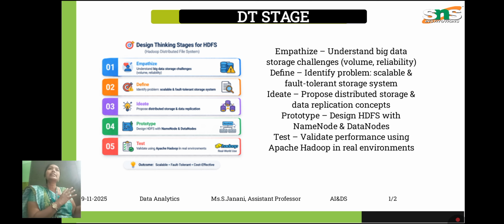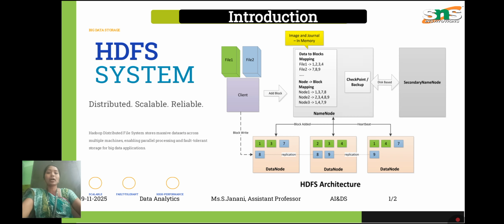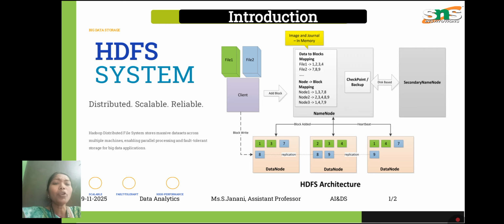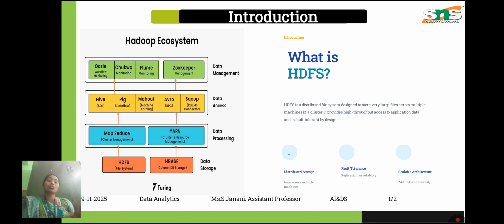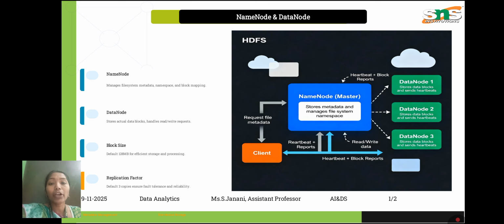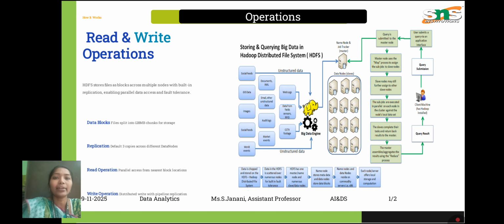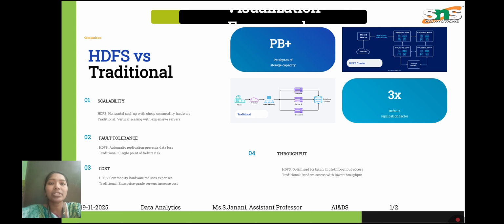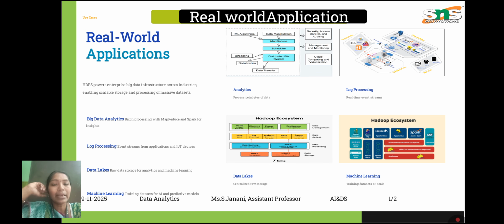Hadoop Distributed File System | Data Analytics | SNS Institutions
The Hadoop Distributed File System (HDFS) is a highly fault-tolerant, open-source system designed to store massive datasets—petabytes in size—across inexpensive commodity hardware. It uses a master-slave architecture with a NameNode (metadata) and DataNodes (block storage) to provide high-throughput streaming access to data.

Key Characteristics and Architecture:
Storage Mechanism: Files are split into large blocks (default 128MB) and distributed across DataNodes.
Fault Tolerance: Blocks are replicated across multiple nodes (default replication factor is 3), allowing data to be retrieved even if nodes fail.
Master/Slave Architecture:
NameNode (Master): Manages file system metadata (namespace, file structure, block locations) in memory.
DataNode (Slave): Stores actual data blocks and performs block creation, deletion, and replication upon instruction from the NameNode.
Data Locality: HDFS brings computation to the data (processing happens on the same node where data is stored), reducing network congestion.
Databricks
Databricks

Benefits:
Scalability: Clusters can scale to hundreds of nodes to meet growing storage needs.
High Throughput: Designed for batch processing rather than interactive user use, ideal for streaming data access.
Cost-Effective: Operates on commodity hardware, reducing infrastructure costs.
Apache Hadoop
Apache Hadoop

Key Concepts:
Write Once-Read Many: HDFS is designed for data analysis where files are written once and read multiple times, limiting file modifications.
File Access: Users interact with HDFS through commands or APIs